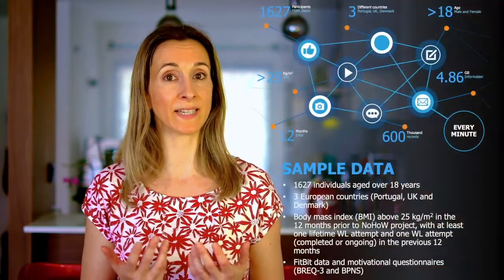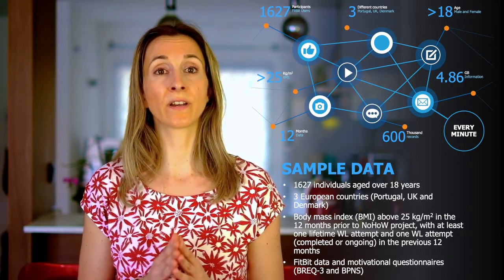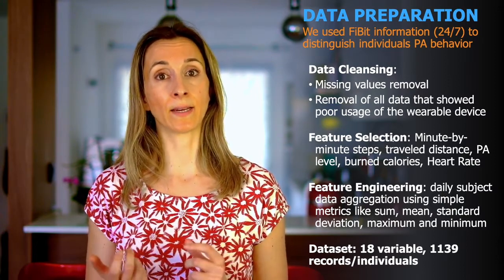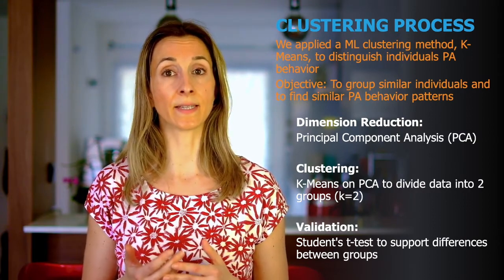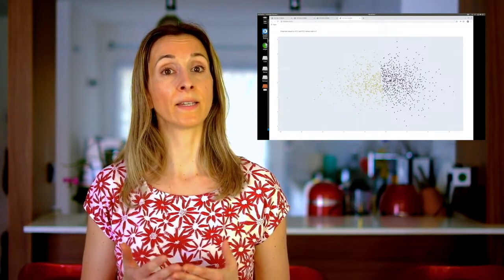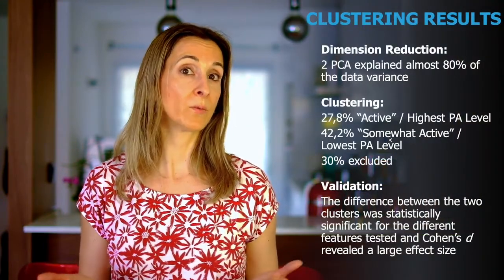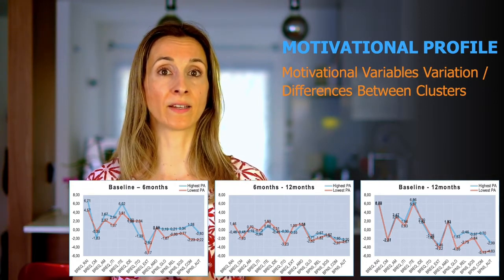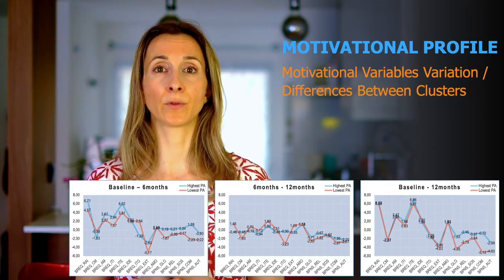Using machine learning to categorize 0 to 12 months physical activity levels in the NoHoW trial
Presented at the ISBNPAXChange conference, June 2020